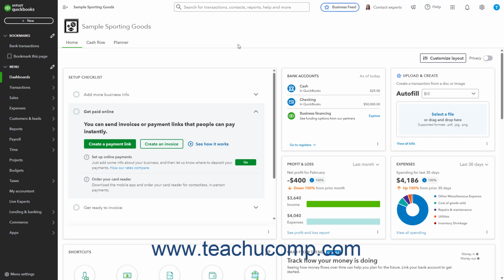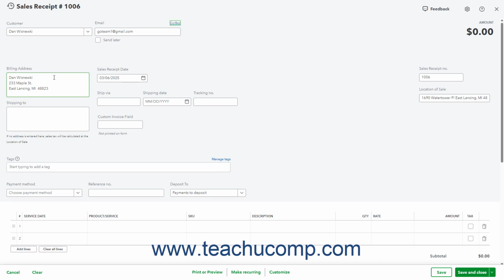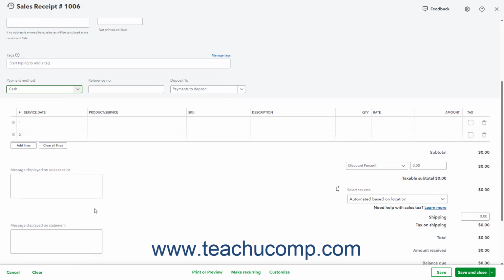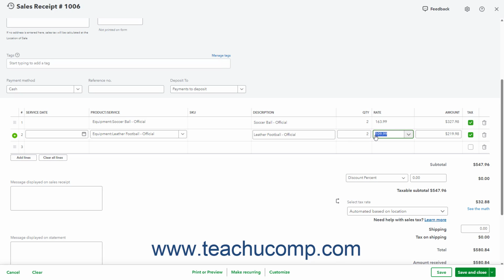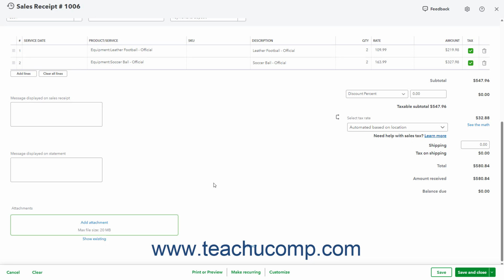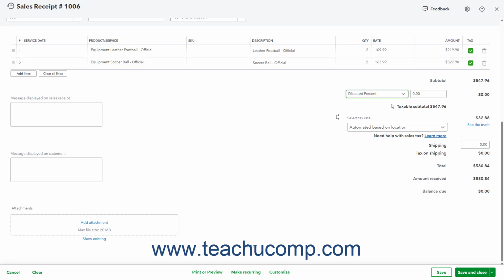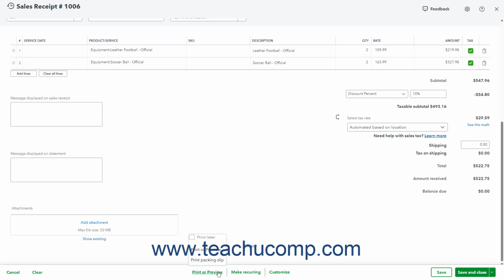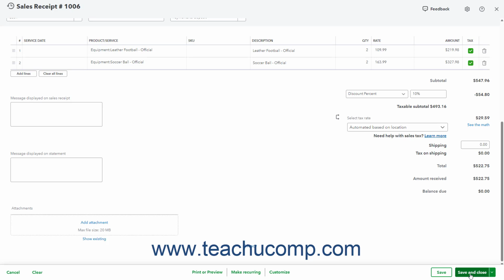How to Create a Sales Receipt in QuickBooks Online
This video shows you how to create a sales receipt in QuickBooks Online. This video is from our complete QuickBooks Online training, _Mastering QuickBooks Online Made Easy_ ™. *To get the full QuickBooks Online training, please visit:*